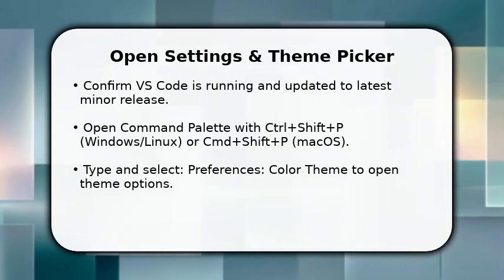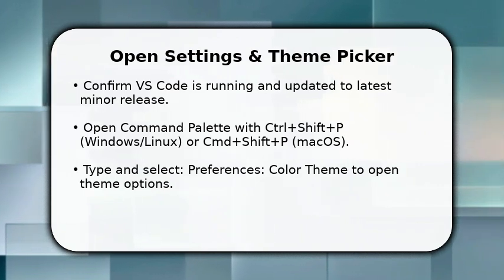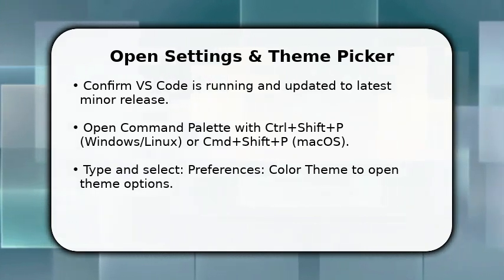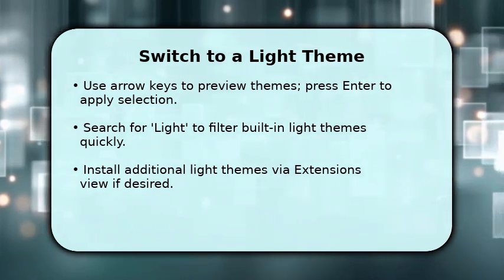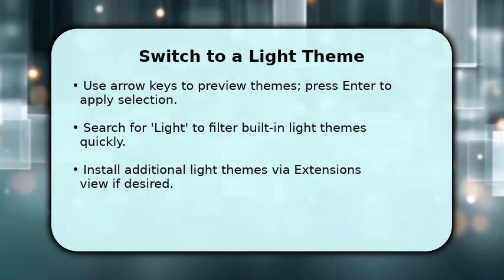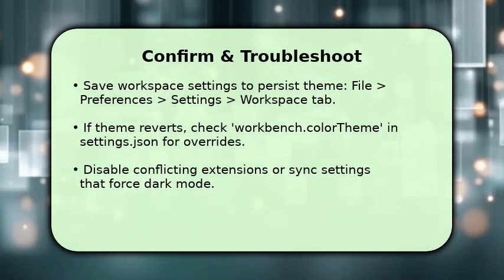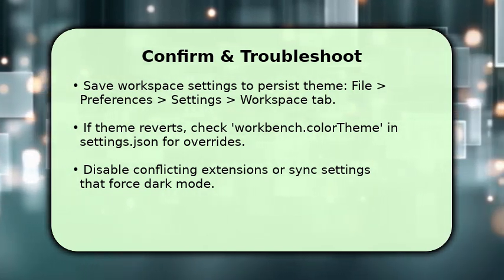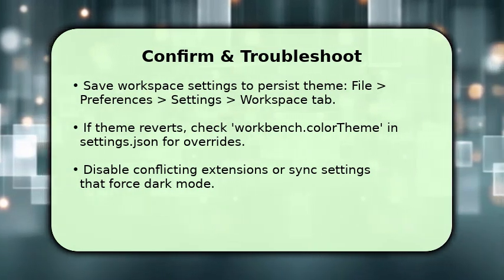How to Change Dark Mode to Light Mode in Visual Studio Code (full Guide)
Discover the simple steps to switch between dark and light modes in Visual Studio Code with our comprehensive guide. Whether you're coding at night or during daylight, adjusting your workspace for comfort is essential.